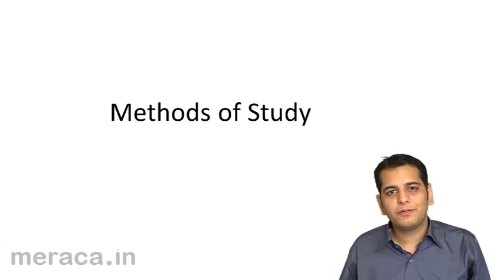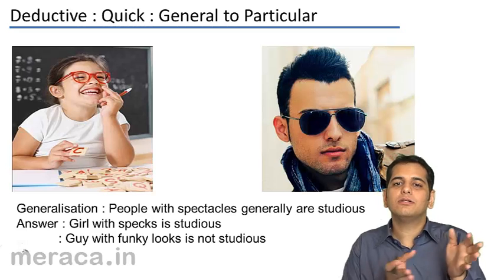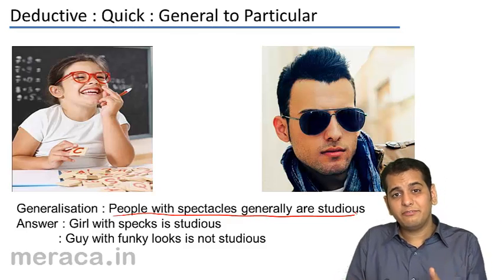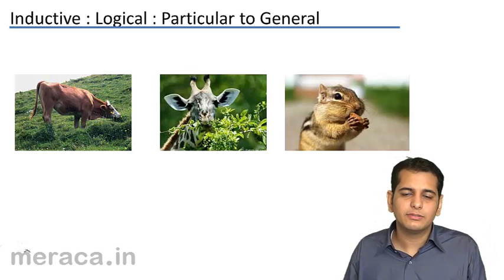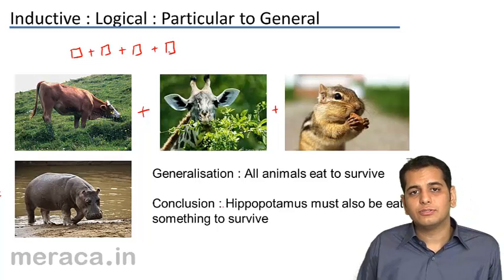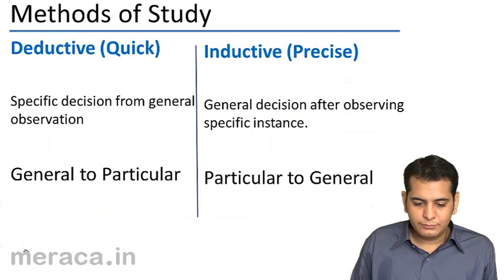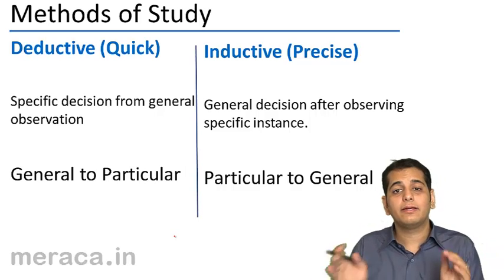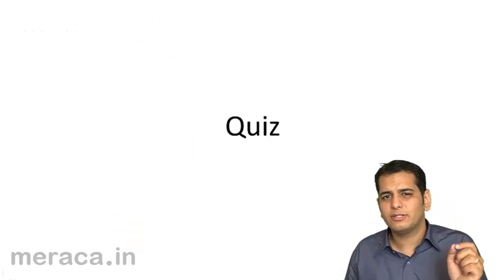Nature of Study (Inductive & Deductive) | Introduction to Micro Economics | CA CPT | CS & CMA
Nature of Study (Inductive & Deductive), Learn Introduction to Micro Economics, What is Economics, Study of Economics Art or Science?, Central Problem of Economics and Solution to Central Problem.